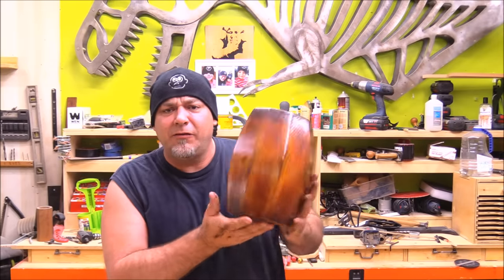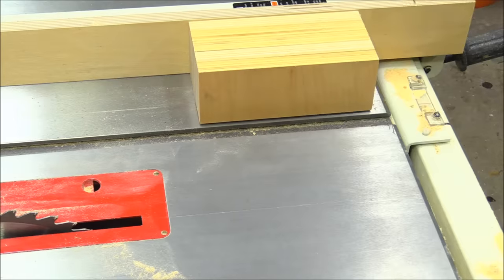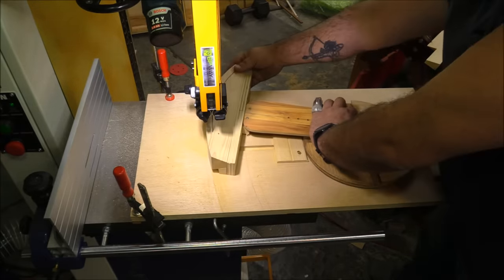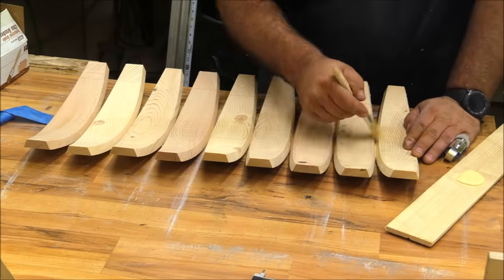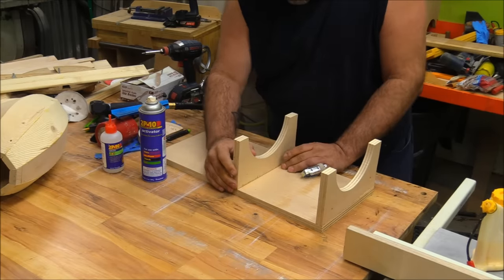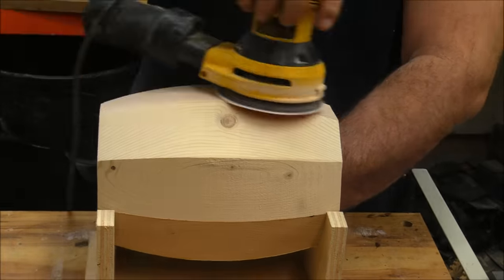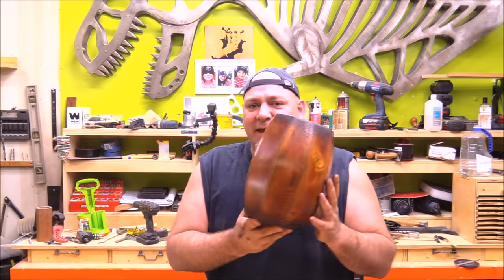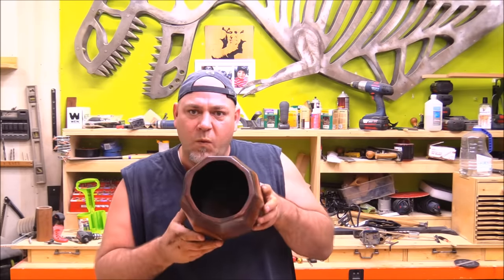Woodworking band saw jig for making vessels | Izzy Swan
I wanted to try my hand at making a small wine barrel vessel with an idea I had using a crazy bandsaw jig. It worked out great!